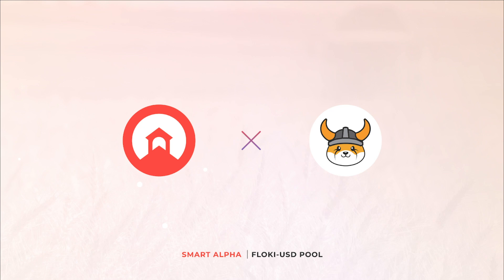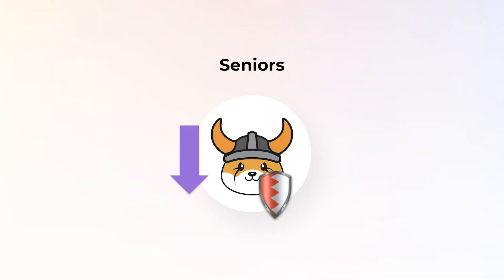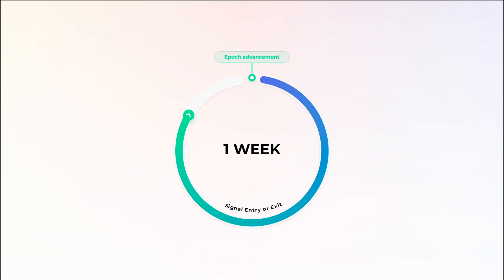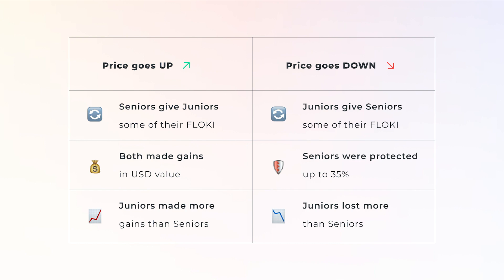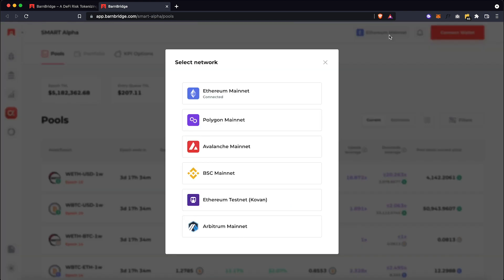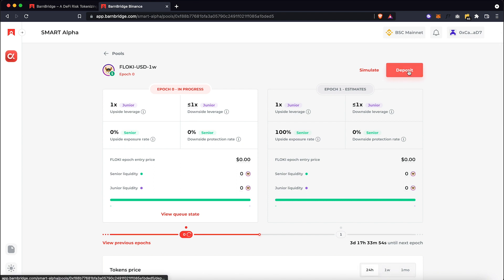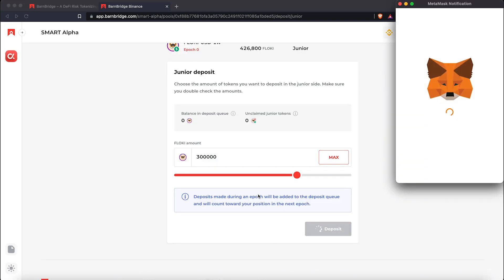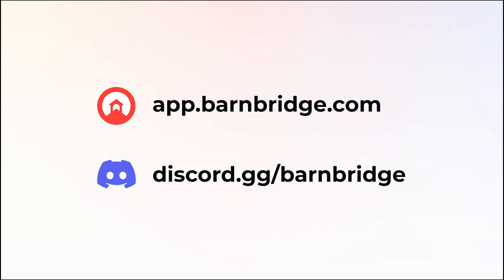Get Leverage & Downside Protection on $FLOKI Inu Price Using BarnBridge